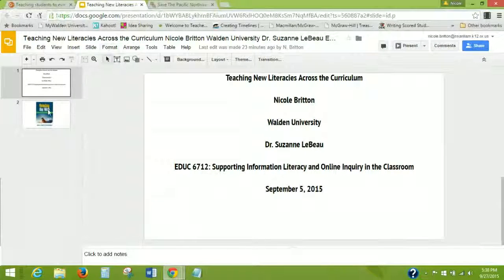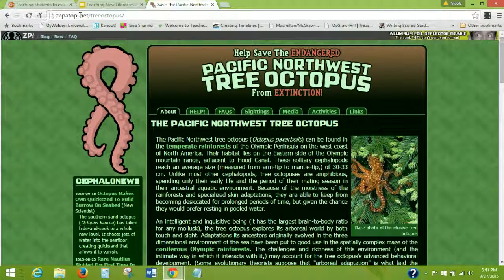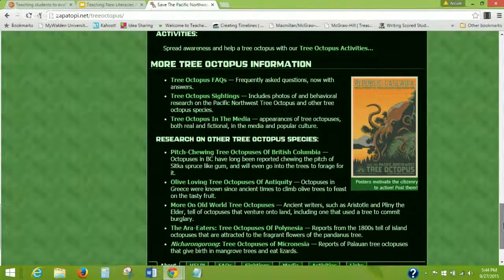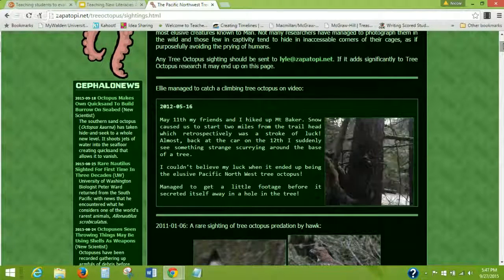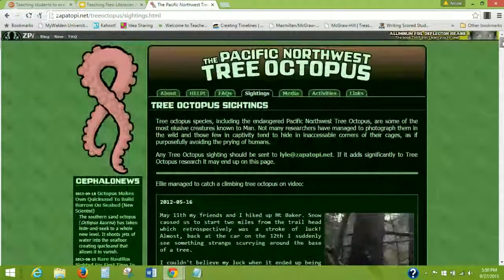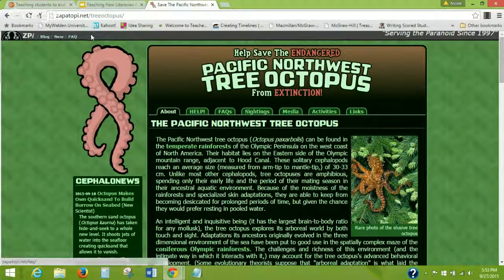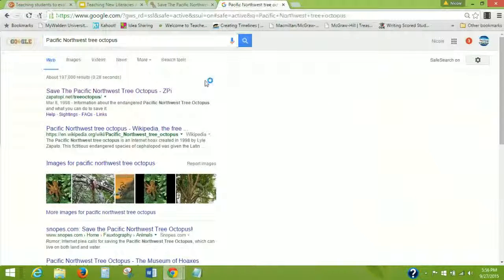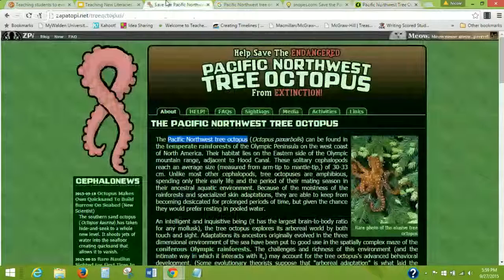Evaluating a website- 21st century literacy skill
Modeling how students should evaluate a website.